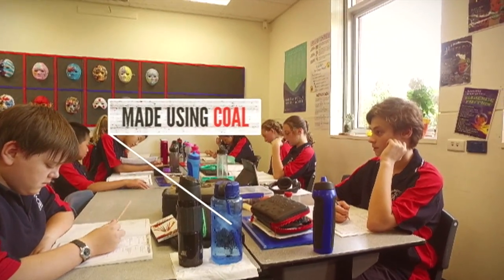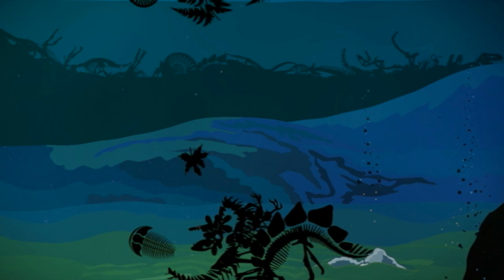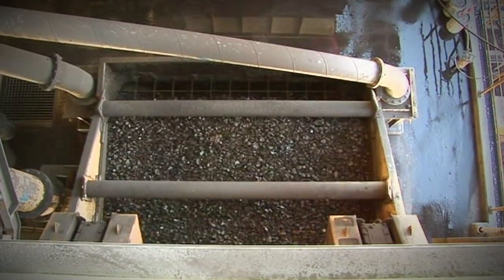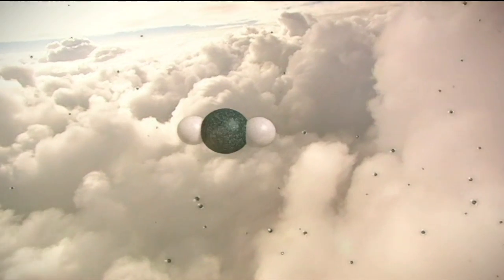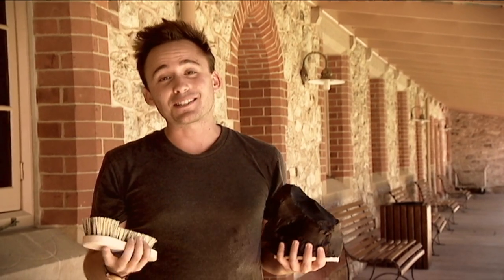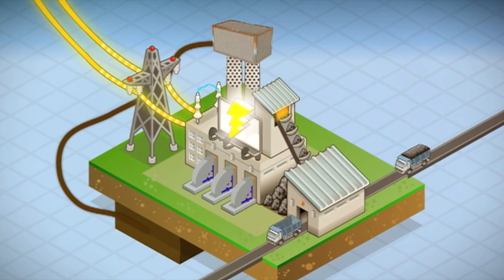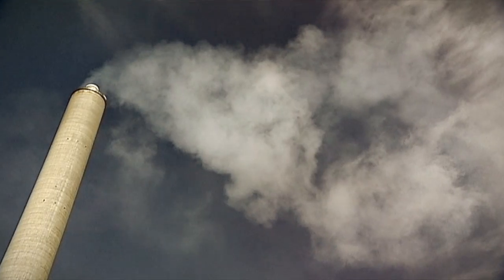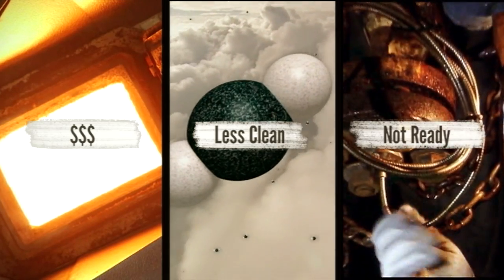Clean Coal - Behind the News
The future of coal has been questioned with some people arguing that we should be burning more coal while others say we should be trying to use less of it for environmental reasons. But the PM says 'clean coal' could be the solution to both issues.

TEACHER RESOURCES (yr 5,6,7 Science)
"Students will develop a deeper understanding of what is meant by 'clean coal' and the use of coal as an energy source. They will also look at renewable energy sources and their advantages and disadvantages."